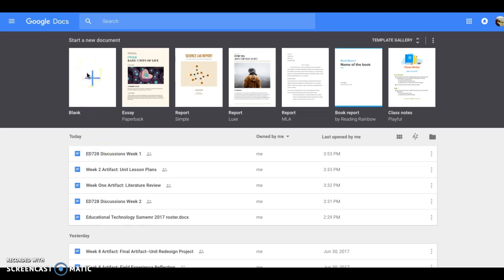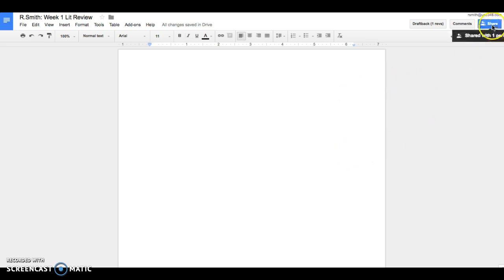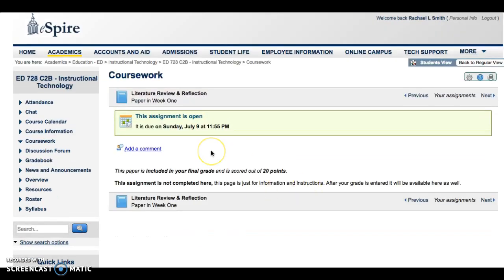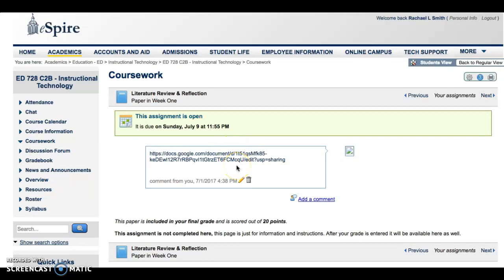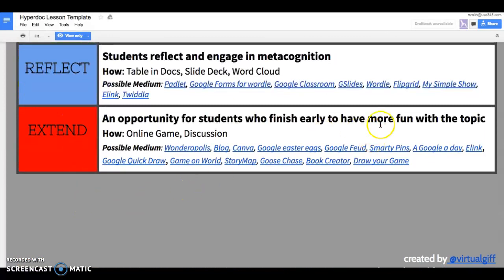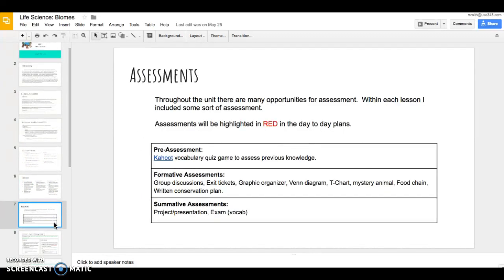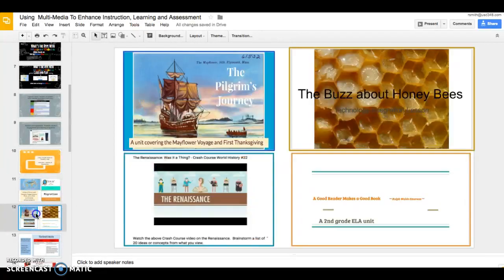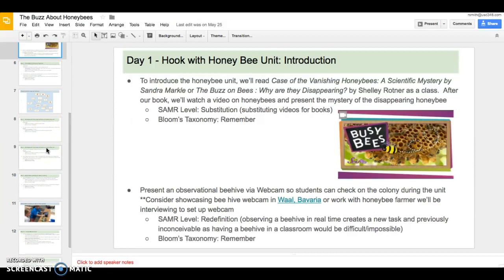Google Tips and Tools